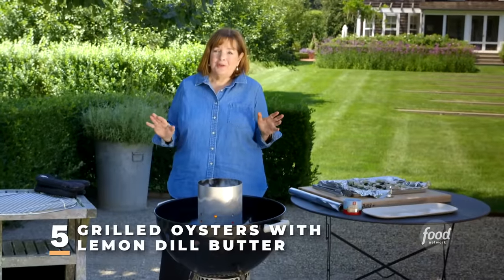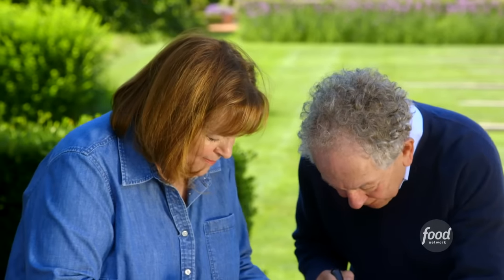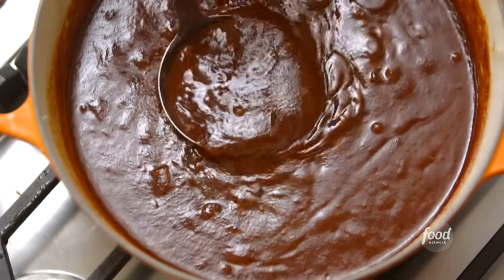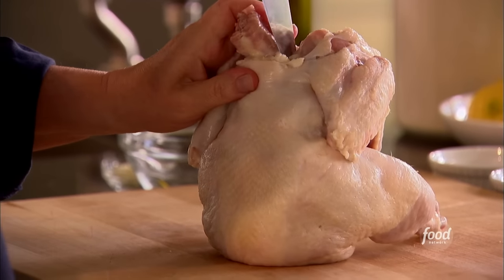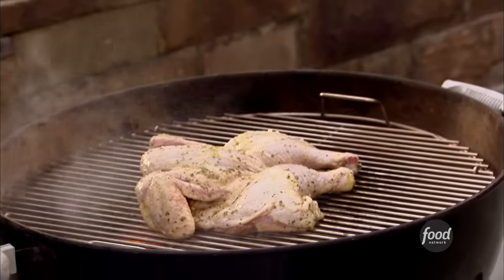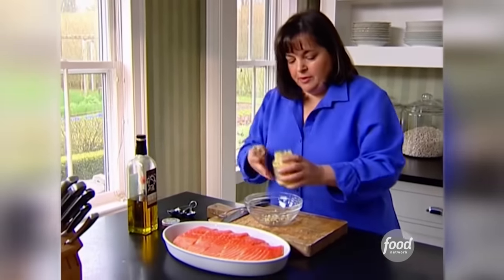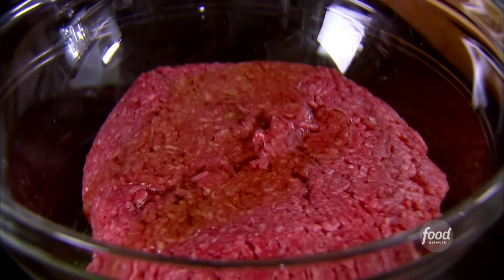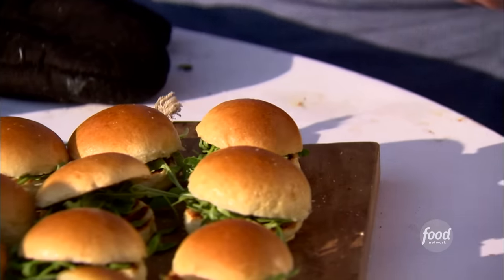Our Favorite Ina Garten Summer Grilling Recipe Videos | Barefoot Contessa | Food Network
From 5-Star Sliders to Grilled Oysters with Lemon Dill Butter, these are our favorite Ina Garten summer grilling recipe videos!
Stream more BarefootContessa on Max!

0:00 - Intro
0:04 - Grilled Oysters with Lemon Dill Butter
2:44 - Foolproof Ribs
6:48 - 5-Star Tuscan Lemon Chicken
10:46 - 5-Star Grilled Salmon
13:43 - 5-Star Sliders